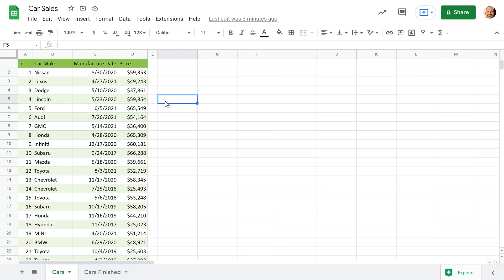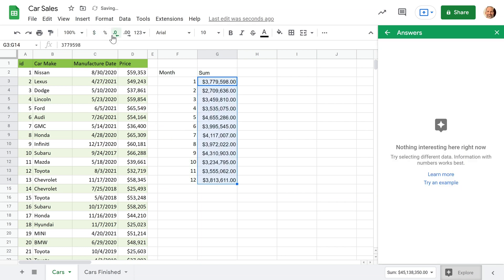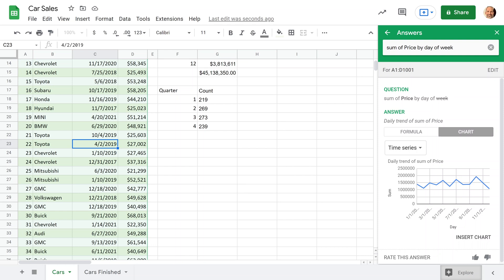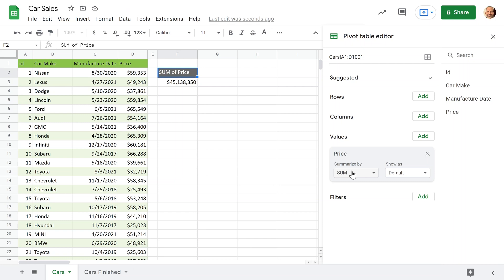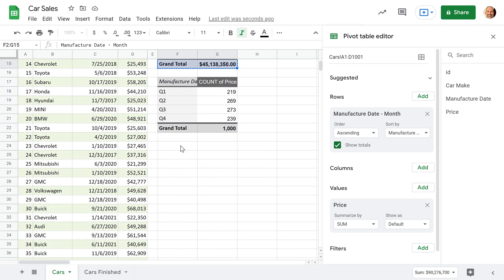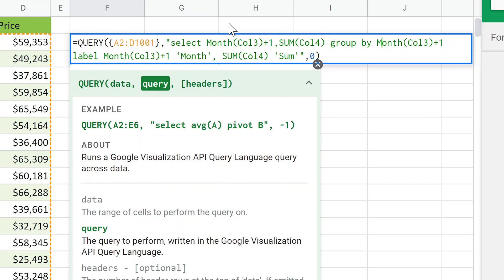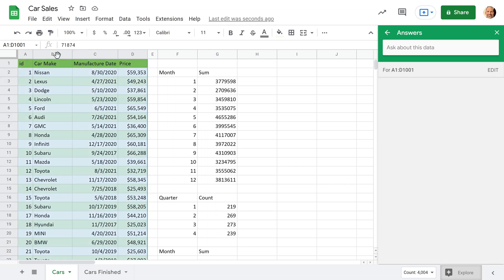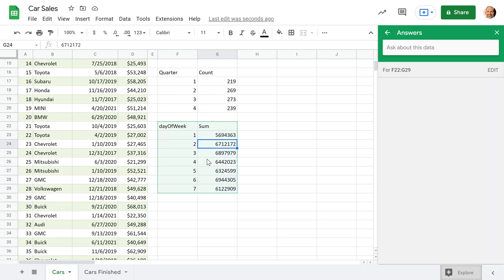Google Sheets - Summarize Your Spreadsheets by Month, Quarter, or Day of the Week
Learn how to SUM and COUNT your spreadsheet tables by month, quarter, or weekday with the Explore button, Pivot Tables, and the QUERY function.

Timestamps:
0:00 Intro
0:19 Explore - SUM by Month
3:10 Explore - COUNT by Quarter
4:38 Explore - SUM by Day of the week
6:19 Pivot Table - SUM by Month
8:36 Pivot Table - COUNT by Quarter
9:33 Pivot Table - SUM by Day of week
11:03 QUERY - SUM by Month
12:56 QUERY - COUNT by Quarter
14:20 QUERY - SUM by Day of the week
17:20 Next Video - QUERY Function Tutorial